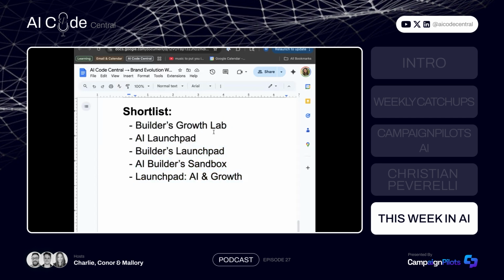More Customers To Your App with Christian Peverelli | Episode #27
If your dashboards are loud but your next steps are fuzzy, this one’s for you. We open with a clear look at how Campaign Pilots turns GA4, Search Console, and Google Ads into plain-English insights you can act on today—no more stitching together reports or losing hours to manual analysis. Connect your sources once, ask for what you need, and schedule weekly briefs that help you make better calls in minutes, not days.

Then we welcome Christian Peverelli, founder of Outbond, for a hands-on walkthrough of sales intelligence that actually respects your domain reputation. He shows how to build hyper-targeted lists from live data, waterfall-verify emails and phones, and run deep research agents that extract ideal customer profiles and timely signals. The magic is in the personalization at sane volumes: smaller, smarter campaigns that convert at 10–15% positive reply rates instead of the spray-and-pray one percent the industry tolerates. We also explore non-sales use cases—customer discovery, partnerships, recruiting, and fundraising—that benefit from the same rigor.

We round out the conversation with the GTM stack that’s working now: trust-building content at the top, durable SEO that favors human-first structure, and retargeting that nudges intent without noise. Community takes center stage as the retention engine—reward super fans, invite contribution, and watch UGC lower your blended CAC. And for the tool-curious, we compare Claude and GPT workflows for coding, content, and validation, plus share a shortlist for our rebrand: Builders Growth Lab.

Listen to learn how to replace reporting clutter with clarity and swap cold blasts for outreach that feels handcrafted. If you found this useful, follow the show, share it with a builder friend, and leave a quick review so more people can discover it.